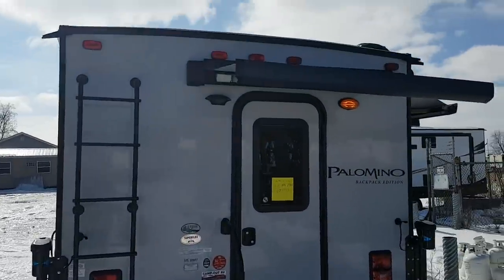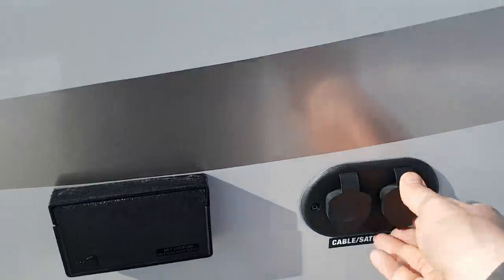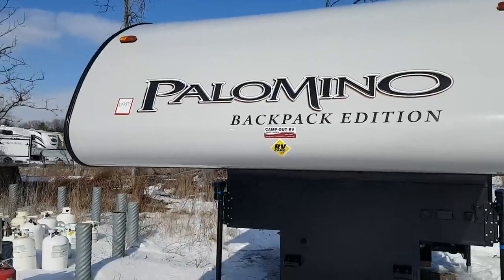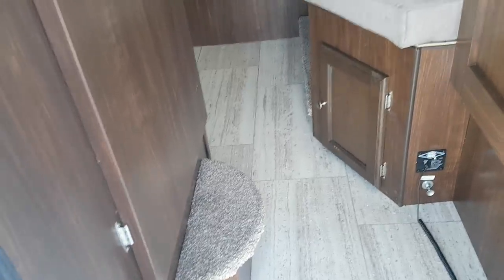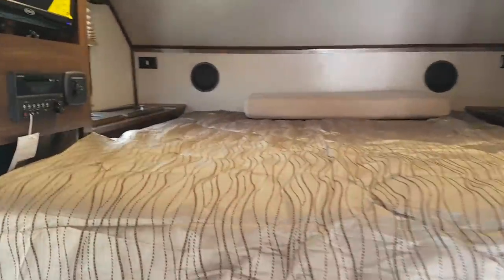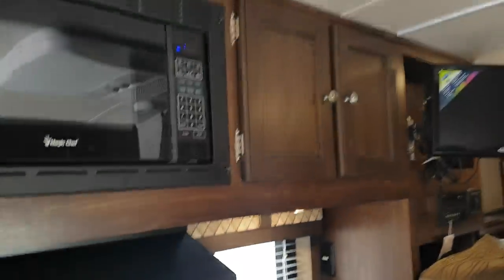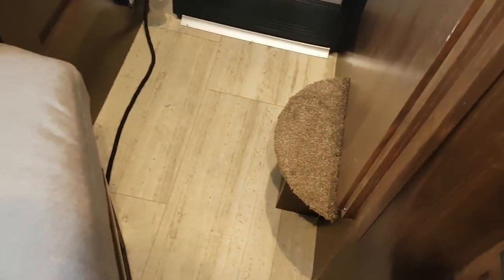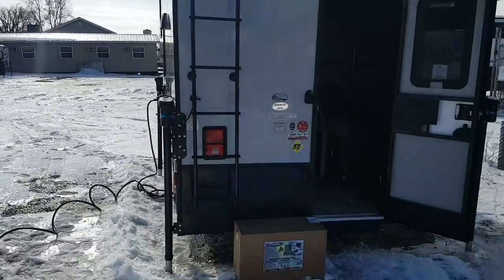2019 Palomino Backpack HS8801 Truck Camper @ Camp-Out RV in Stratford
2019 Palomino Backpack HS8801 hard wall Truck Camper with bathroom. Designed for 6'6" or 8' box.  Recommended for minimum 3/4 ton HD truck or larger. Now in stock @ Camp-Out RV in Stratford.

Be sure to check out Camp-Out on Social Media for more fun and useful information regarding RVs and the RV lifestyle

To learn more about Camp-Out RV, view our inventory for sale or learn about our Parts & Service Supercentre please visit